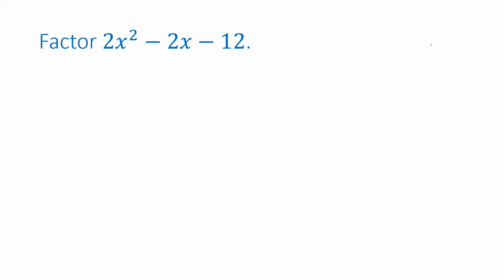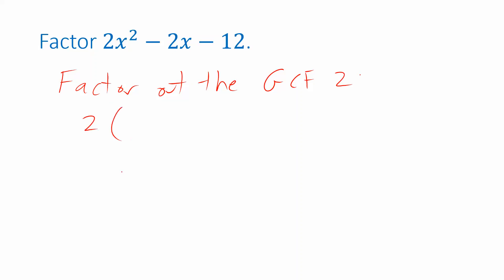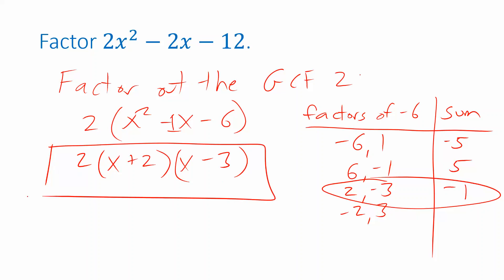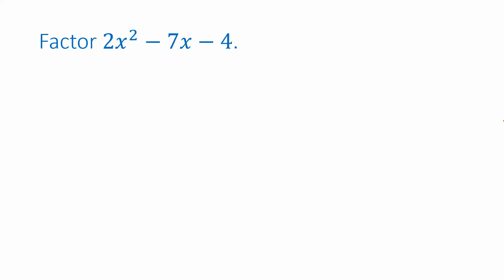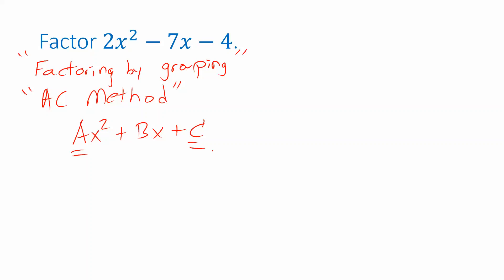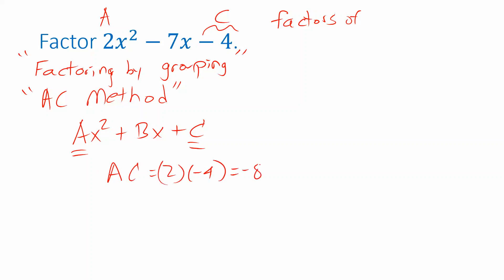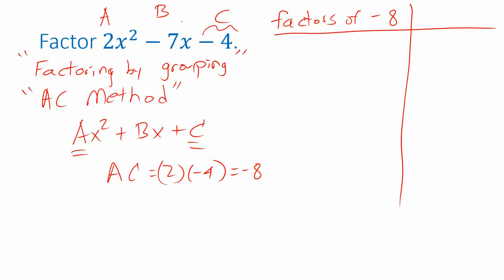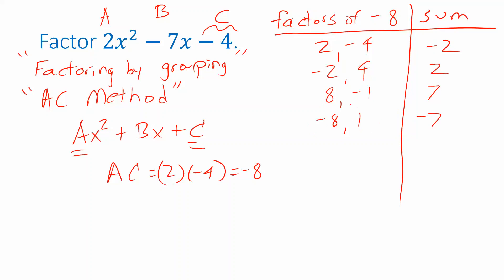Factoring Non Monic Trinomials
Review of factoring trinomials with a leading coefficient that is not 1